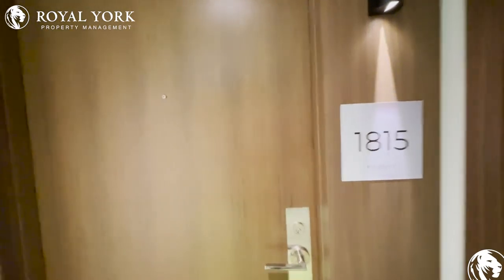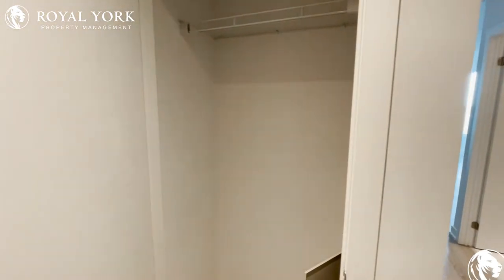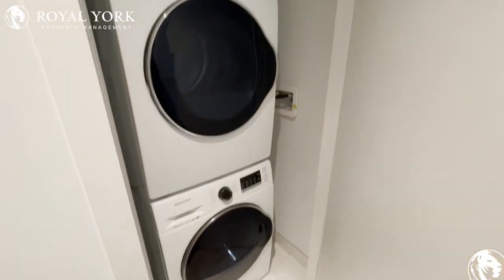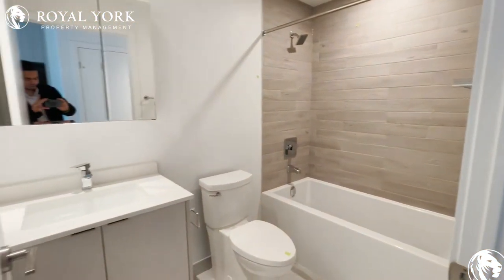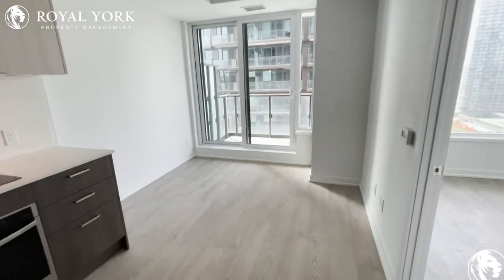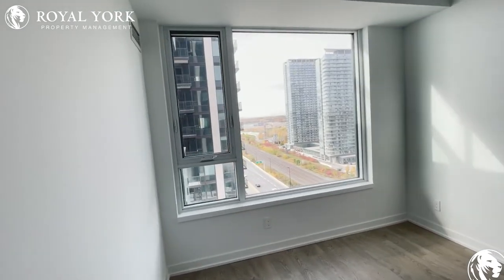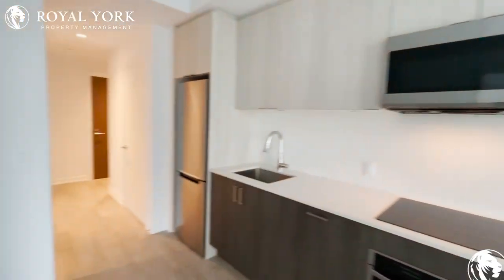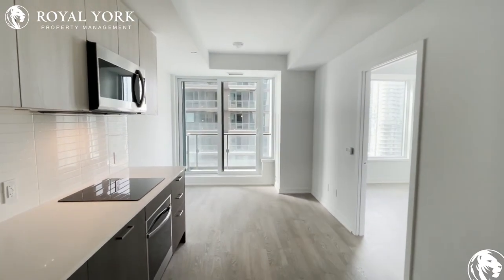1815-1926 Lake Shore Boulevard West, Toronto, Ontario M6S 1A1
1 Bedroom | 1 Bathroom, Upgraded Kitchen, Stainless Steel Appliances, Quartz Countertops, Laminate Floors, Ensuite Laundry, Tons of Natural Light.

Close to Gardiner Expressway Highway, Keele Subway Station, Jane Subway Station, Stephen Drive at Berry Road Transit, Berry Road at Bell Manor Drive Transit, Swansea Junior and Senior Public School, Erudite School, Sir Casimir Gzowski Park, Sunnyside Park, Dufferin Mall, Kingsway Mills Shopping Centre, Myseum of Toronto, Museum of Contemporary Art Toronto Canada, Cazsimir Gzowski Park Beach.

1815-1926 Lake Shore Boulevard West, Toronto, Ontario M6S 1A1
The Queensway and Windermere Avenue

9 Minutes Away From ​Sand Beach Road Parkette!!

UNIT AMENITIES:
*1 Bedroom | 1 Bathroom
*This is a Brand New - Never Lived in Condo
*Upgraded Kitchen
*Stainless Steel Appliances
*Quartz Countertops
*Laminate Floors
*Personal Thermostat
*Upgraded Back Splash
*Window Coverings
*9 Foot Ceiling
*Ensuite Laundry
*Upgraded Bathrooms
*Private Balcony
*Corner Unit

BUILDING AMENITIES:
*24/7 Security and Concierge
*Barbecue Area / Terrace
*Outdoor Patio
*Fitness Center/Gym
*Yoga / Pilates Room
*Guest Suites
*Sauna
*Library
*Party Room
*Outdoor Pool
*Indoor Pool
*Indoor Child Play Area
*Outdoor Child Play Area

Available Immediately!!